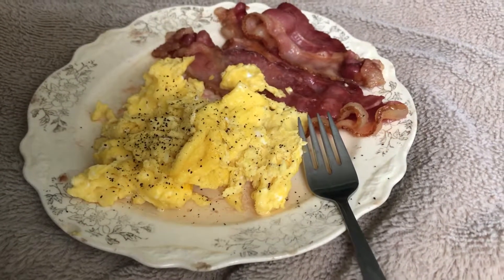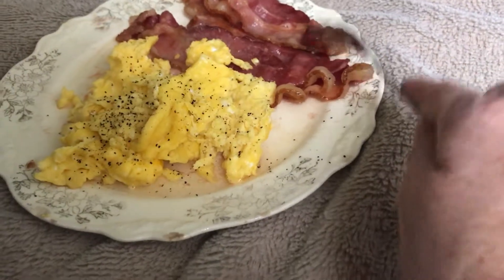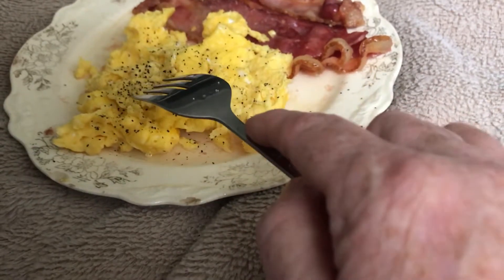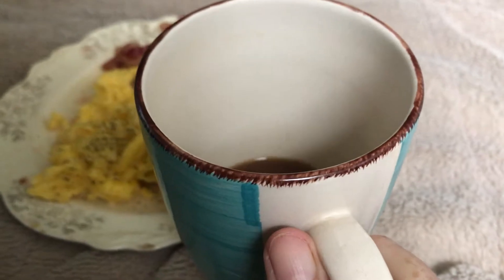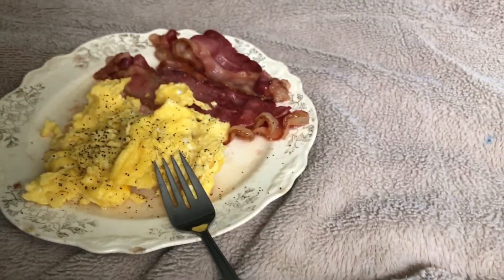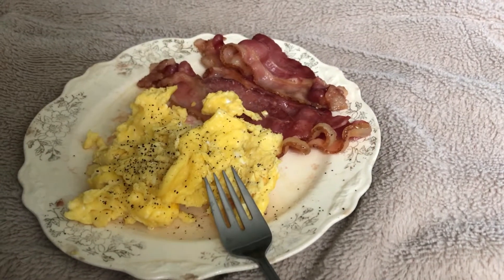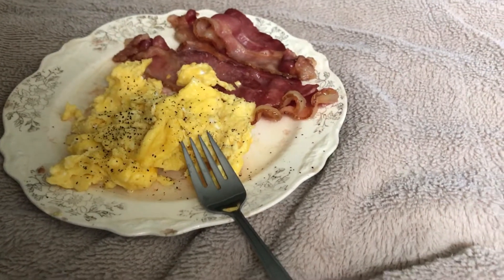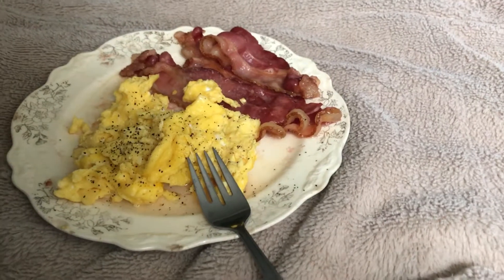Keto what I had for breakfast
2 eggs scrambled with bacon fat salt and pepper
4 strips of bacon
2 coffee with 2 tsp each half and half
2 tsp each of Sucralose
Carbs 5%
Fat 66%
Protein 28%